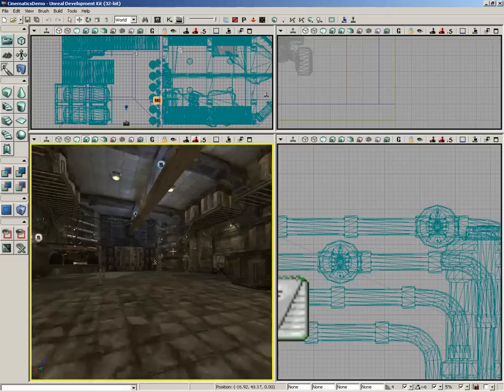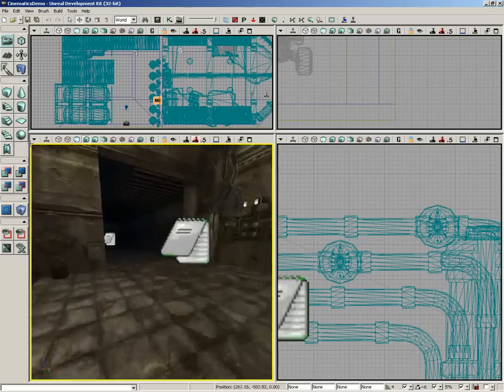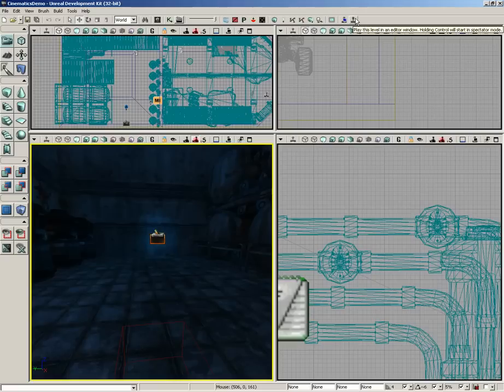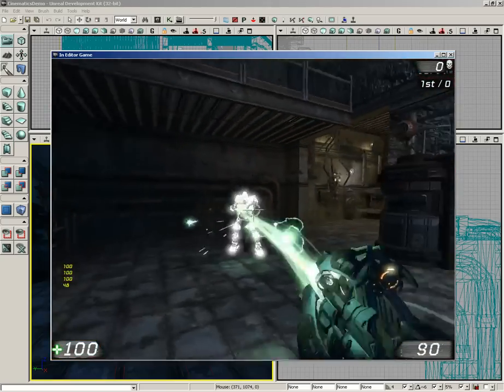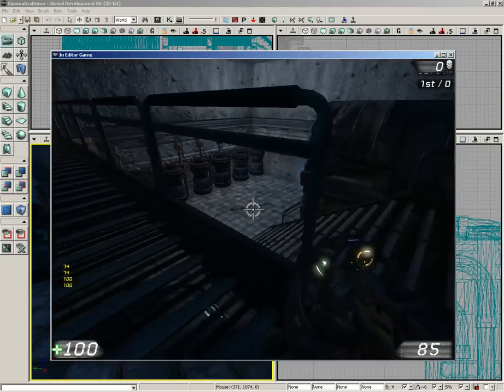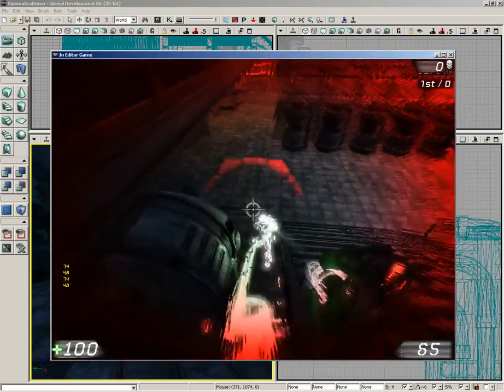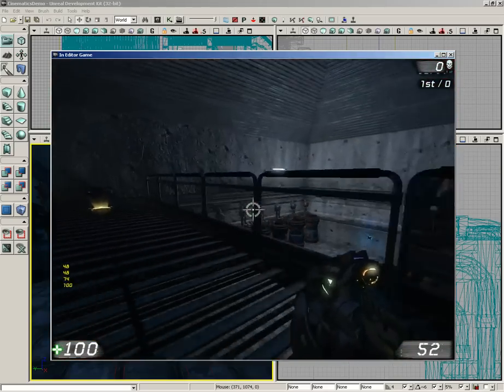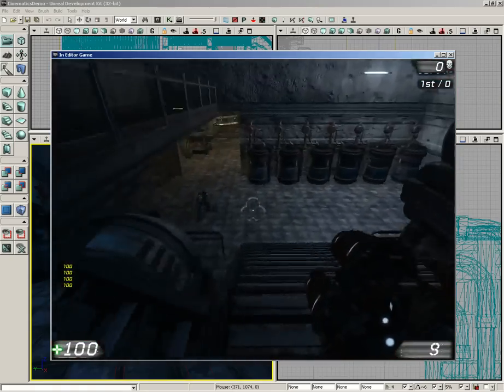UDK Tutorial Part 128: Cinematics- Intro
This video introduces you to the cinematic sequence we will be using in this level, providing an overview of what is covered.